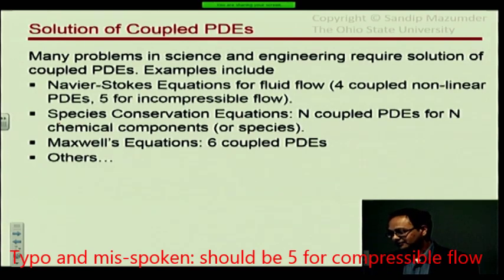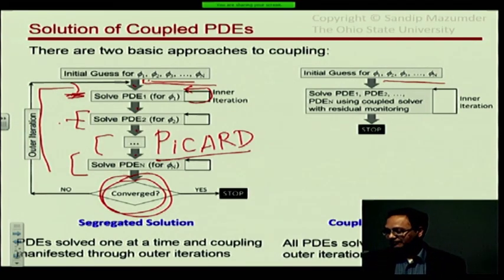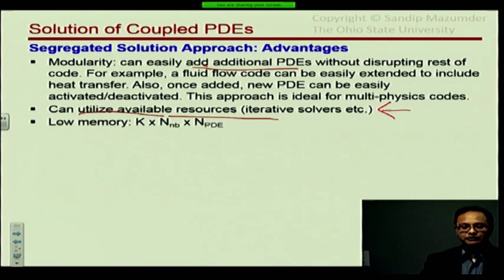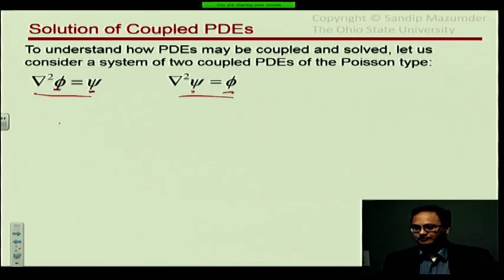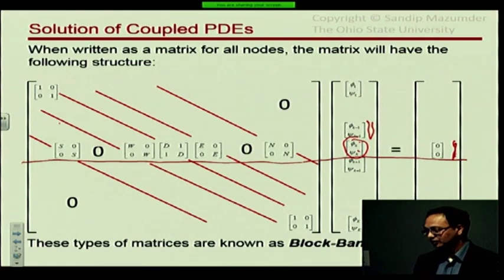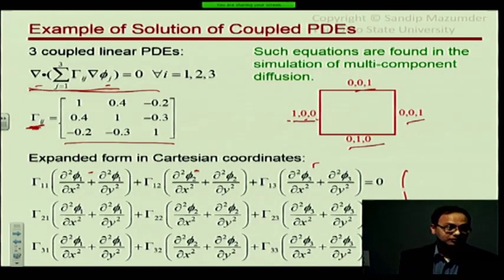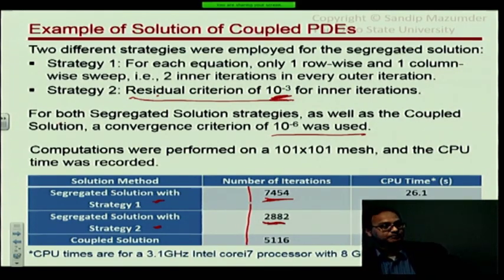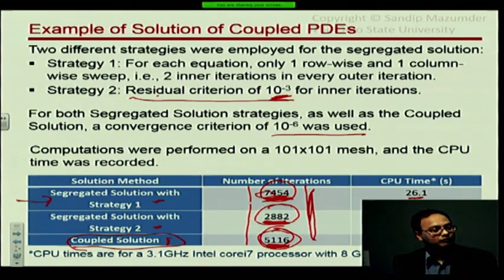Solution of Coupled PDEs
This lecture covers:
(1) Discussion of Approaches to Solving Coupled PDEs
(2) Example of solution of coupled PDEs